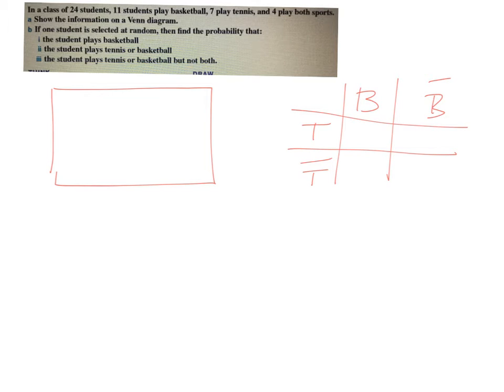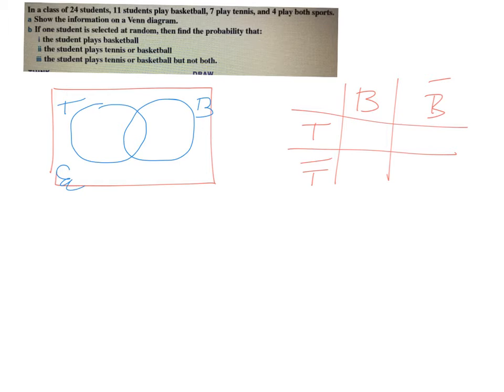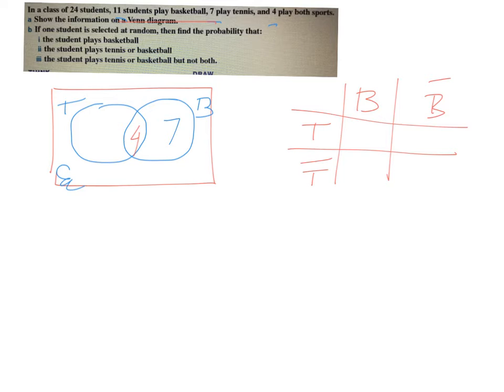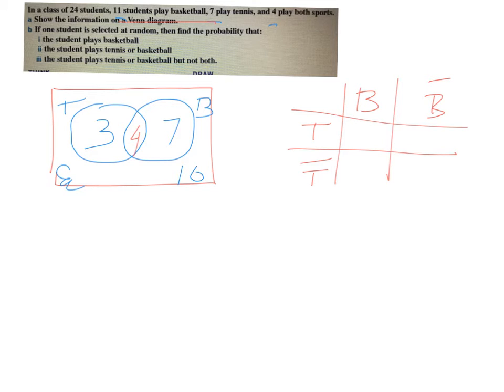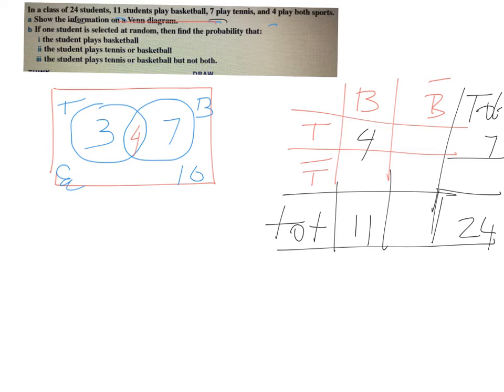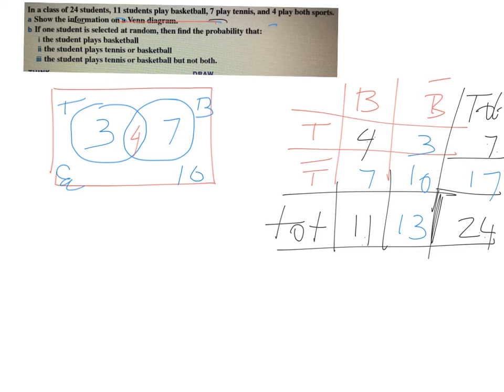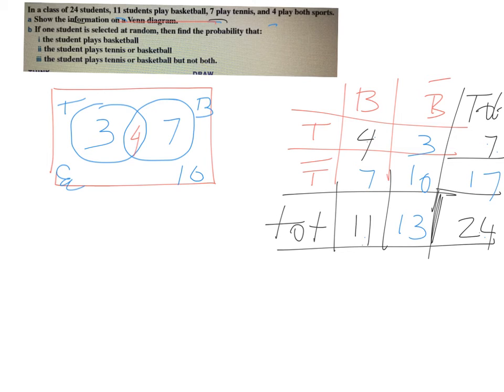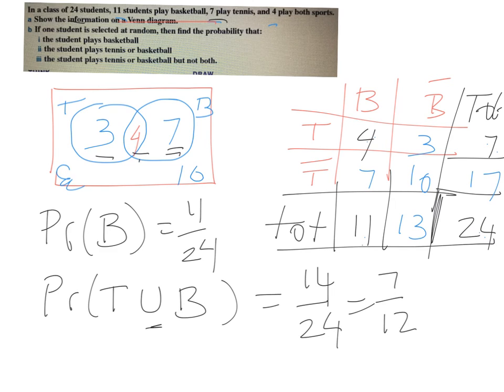Worded question as a Venn Diagram and Two way Table